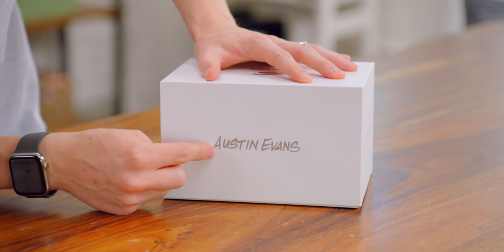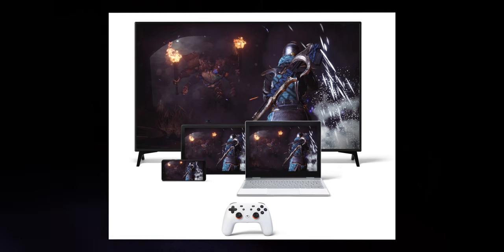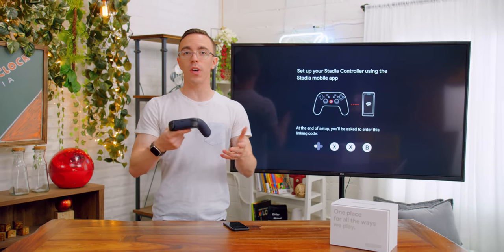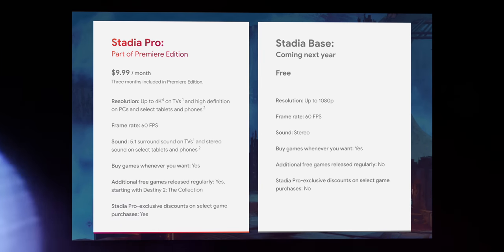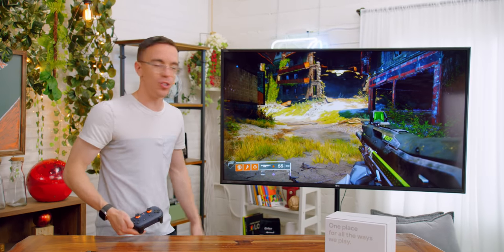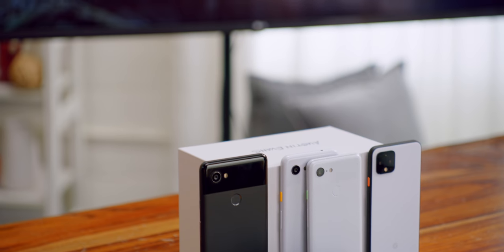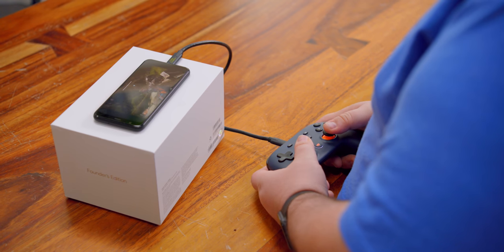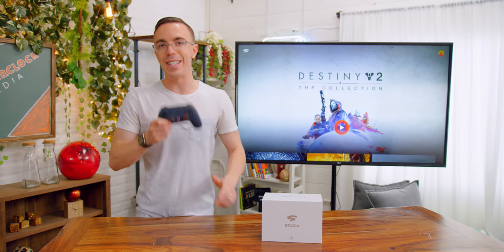I TRIED Google Stadia...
With Google Stadia cloud gaming faces it's biggest test yet. 🎮